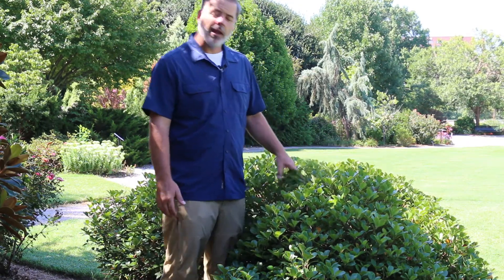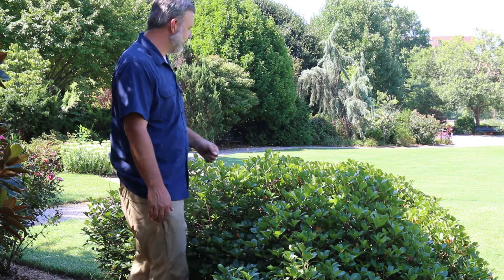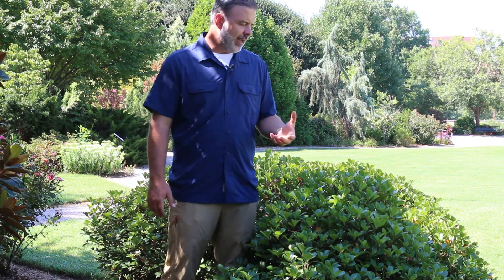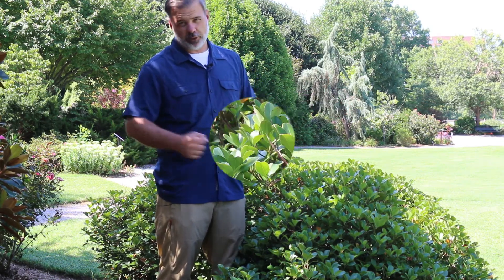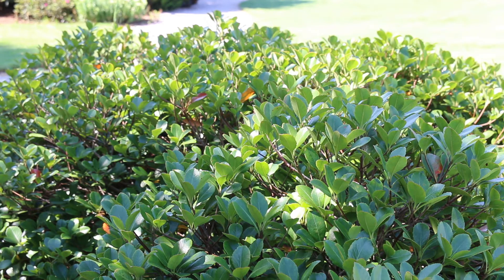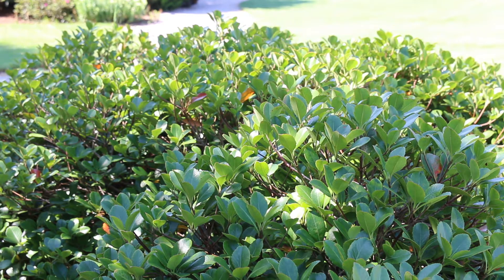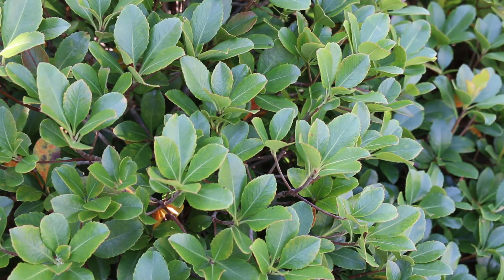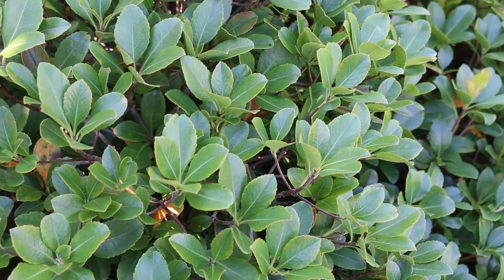Indian hawthorn (Rhaphiolepis indica) - Plant Identification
Common name: Indian hawthorn
Scientific name: Rhaphiolepis indica